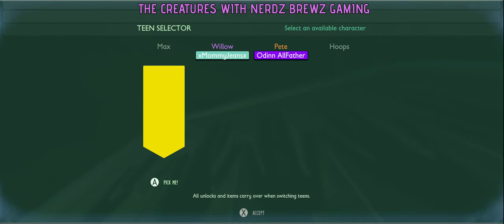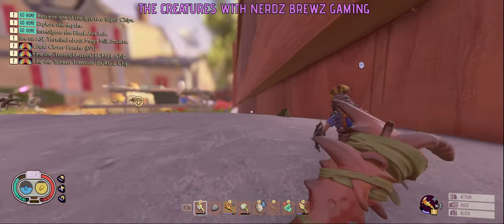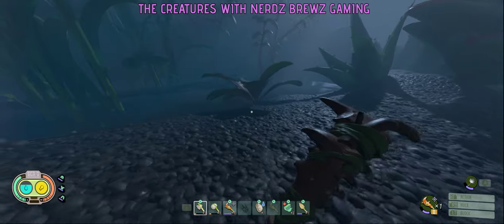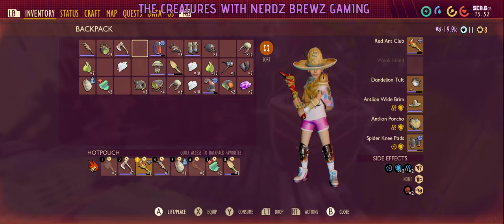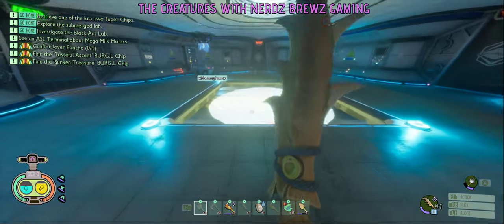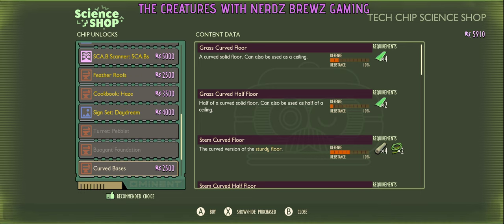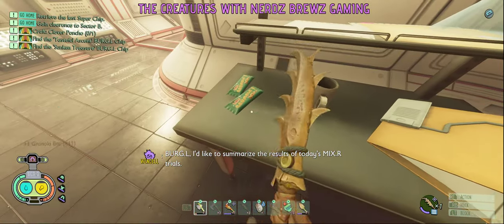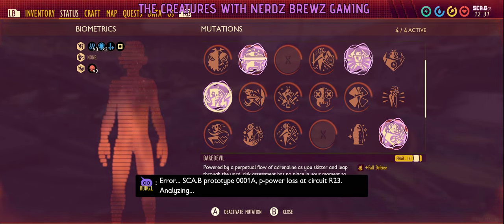Grounded for Another 2 Hours with Odin and MommyJeans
Come follow me into the trees... My name is thecreatures835 w/ Nerdz Brewz Gaming. I love PC gaming, Xbox gaming, Playstation gaming, and Nintendo Gaming. So, with that said. I love to play games. I also game with a group of streamers playing a variety of games for fun. Plus, I love craft beer, anime, skateboarding, comic books, and punk music. Liking & following me on social media to help us get big. Nah we just want to have fun.